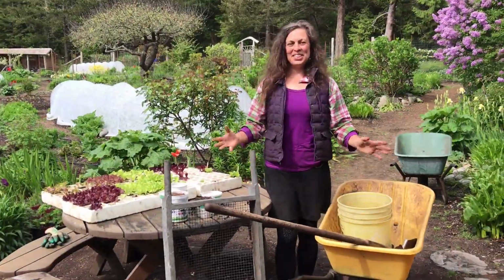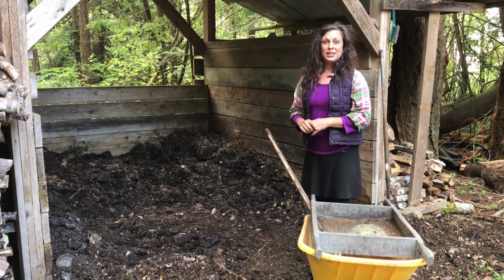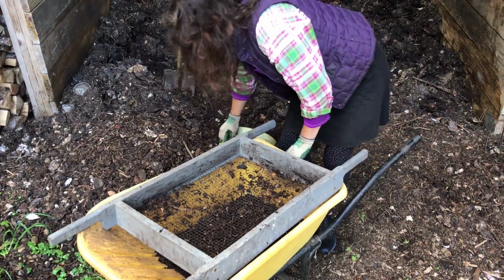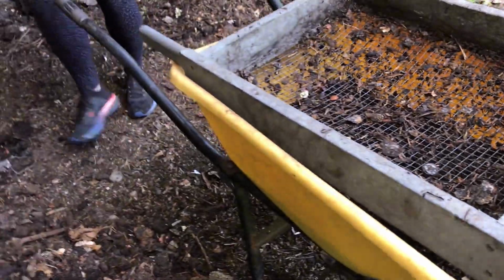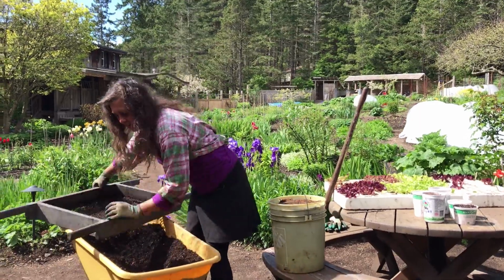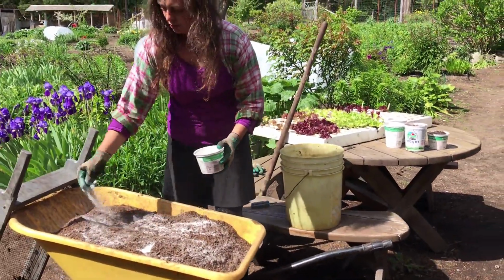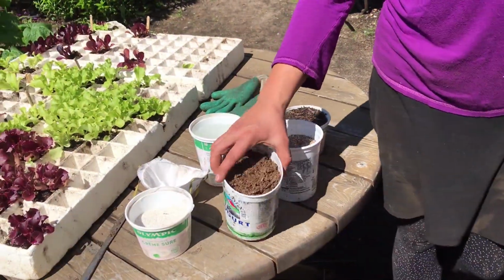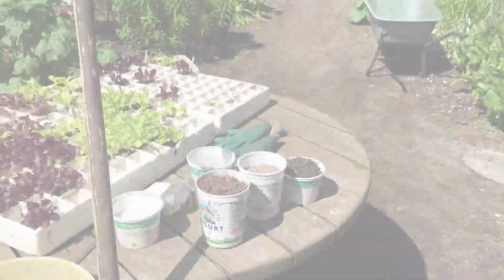How to Make a Soil Mix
Gem, a Hollyhock Gardener, demonstrates how to make a soil mix.
Like what you see? New for 2021, join the Hollyhock Garden Team for a fresh take on growing your own garden - from April-September receive exclusive access to bi-weekly gardening how-tos and tips from our master gardeners, monthly live Q&A and 3 community calls with fellow gardeners.

Gem, one of our stellar gardeners, demonstrates how to make a soil mix with compost, peat moss, vermiculite, lime, and water. We use this mix for all our seedlings and transplanting starts. The plants love it!

Hollyhock Soil Recipe
- 2 five-gallon buckets of 1 year old shifted compost
- 1 five-gallon bucket of sifted peat moss
- 1/4 cup of dolomite lime to neutralize ph
- 1/2 five-gallon bucket of fine vermiculite (medium vermiculite would also work), wear a mask
- Sprinkle water as needed and mix thoroughly

Note that the use of peat moss and vermiculite has some sustainability concerns, and we are considering alternatives.